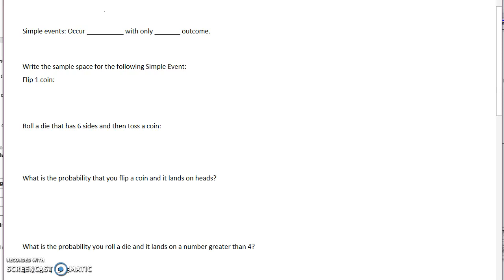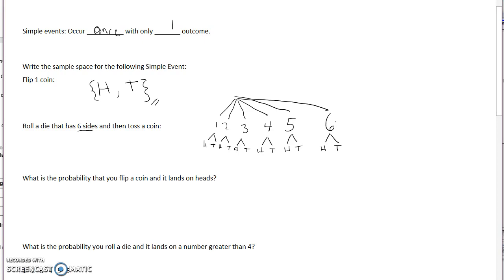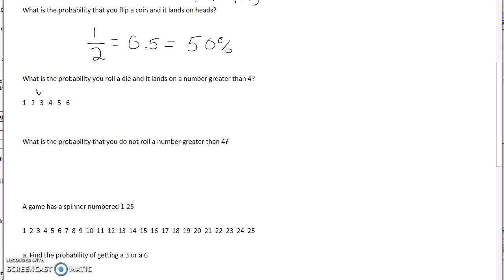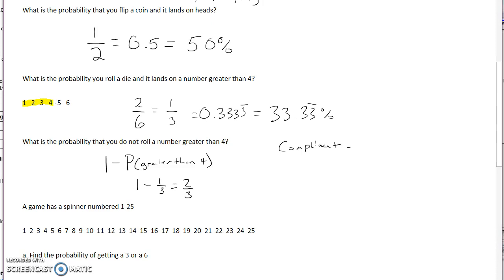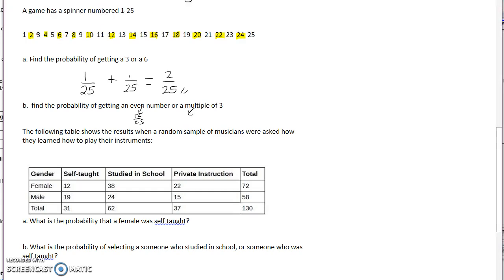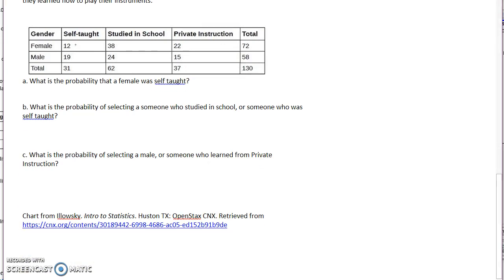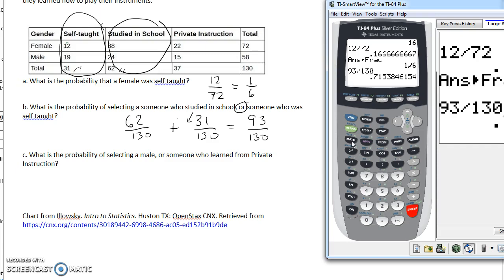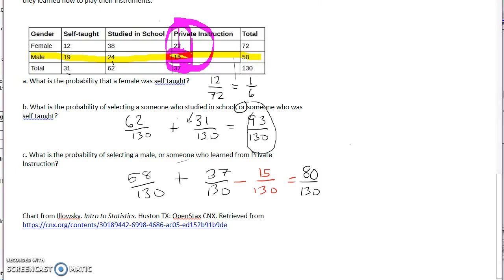MATH-130 Week 4 out of class work